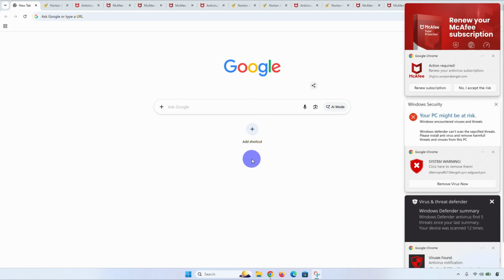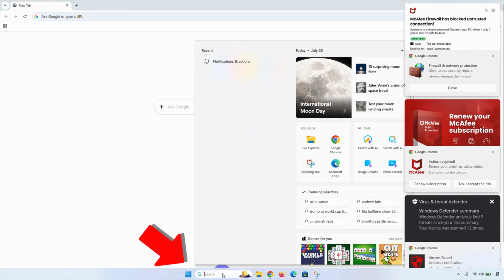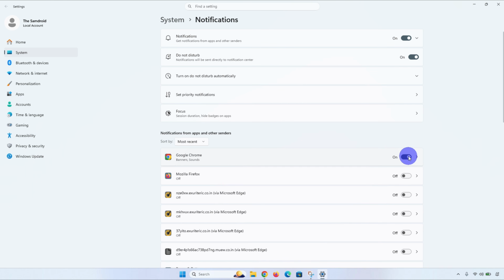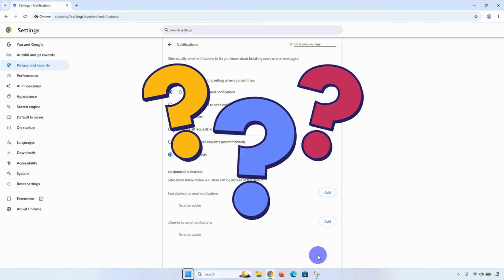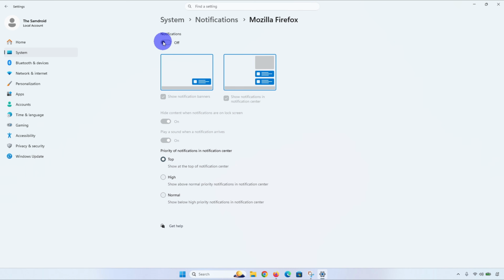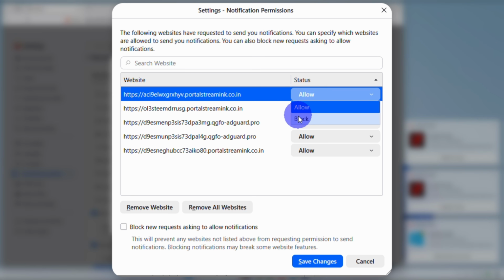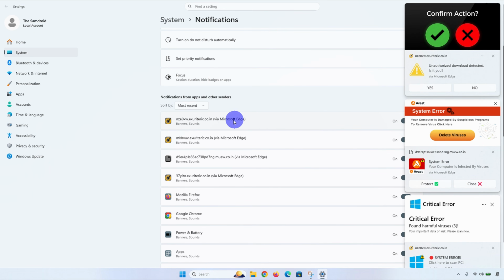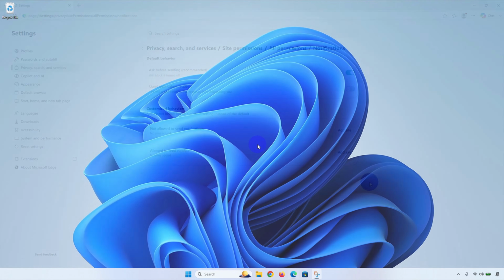How To Remove Fake McAfee Virus Pop-Ups (Chrome, Firefox, Edge)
If you’re seeing constant "Virus Found" or "Security Alert" pop-ups in your browser, don't panic! These are fake notifications are designed to trick you. In this video, I’ll show you exactly how to remove these alerts and prevent them from coming back.

   ● How to identify fake virus alerts vs. real system warnings.
   ● Step-by-step removal for *Google Chrome, Mozilla Firefox,* and *Microsoft Edge.*
   ● How to adjust Windows notification settings to block them instantly.
   ● The #1 way to prevent these fake scans from ever appearing again.

⏱️ *Timestamps:*

   0:00 – Why these alerts are fake
   0:43 – How to stop alerts in Windows settings
   1:16 – Removing alerts in Google Chrome
   2:12 – Removing alerts in Firefox
   3:36 – Removing alerts in Microsoft Edge
   4:35 – How to prevent future fake alerts